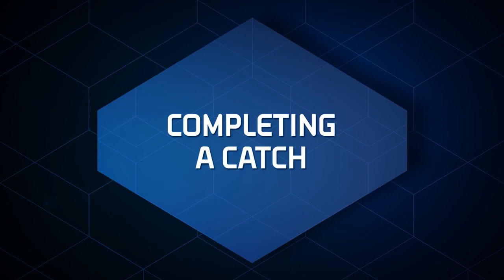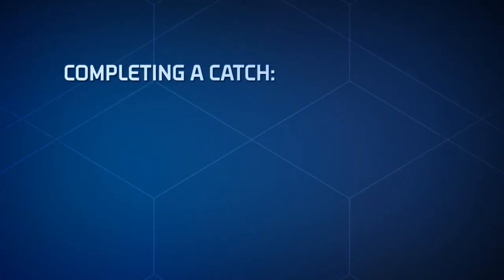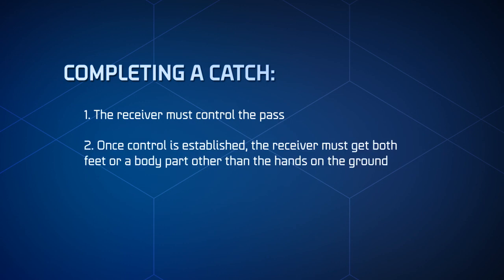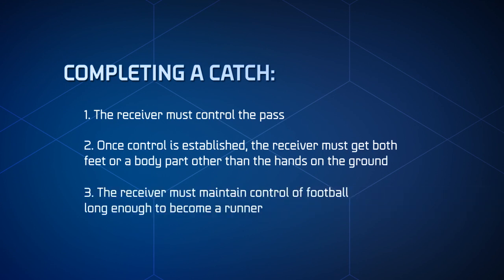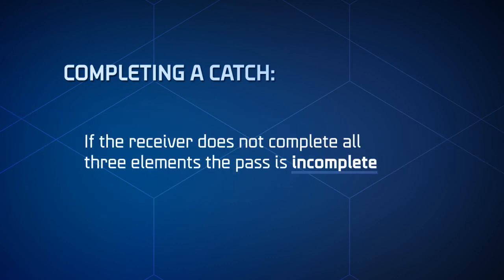What Is A Catch In The NFL? | NFL Football Operations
What exactly constitutes a proper catch in the NFL? NFL Football Operations explains in depth what exactly is considered a full "catch" in the National Football League.

The NFL YouTube channel is your home for immediate in-game highlights from your favorite teams and players, full NFL games, behind the scenes access, up-to-the-minute analysis and more!